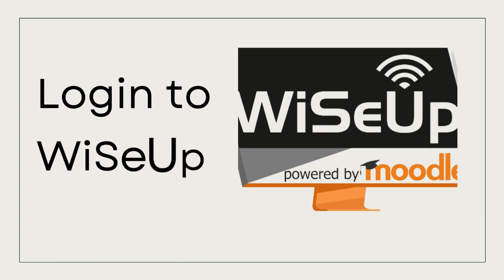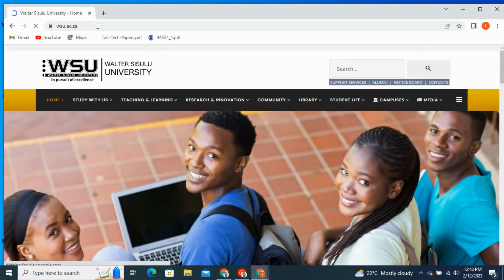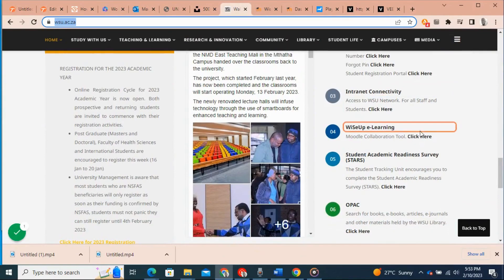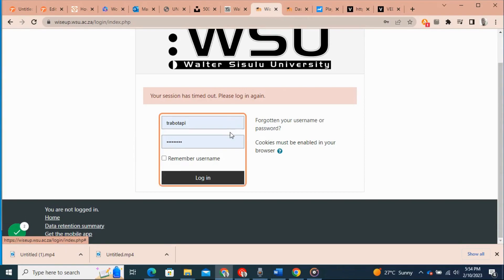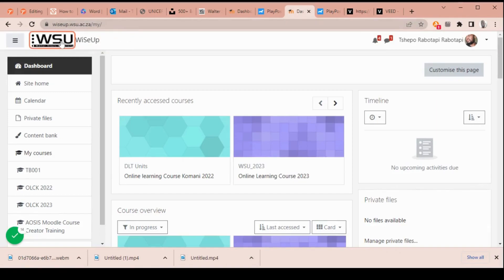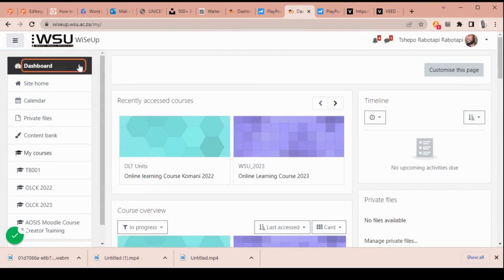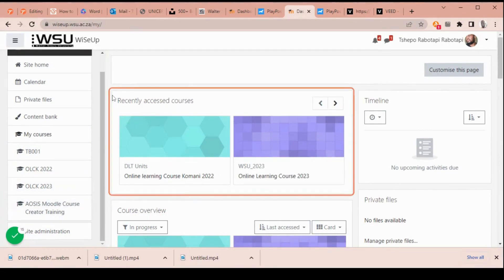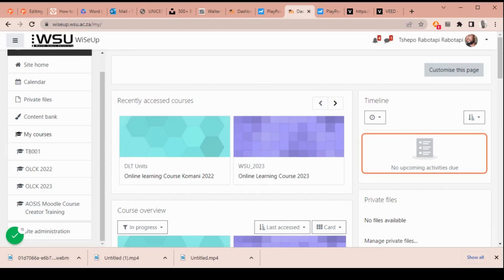Moodle Login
A video to show how to log in to Moodle at Walter Sisulu University.